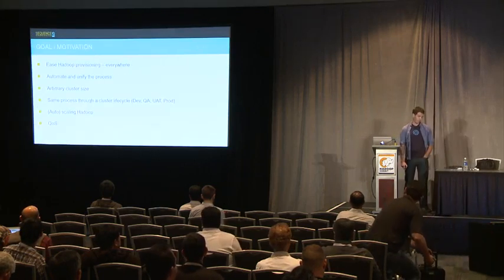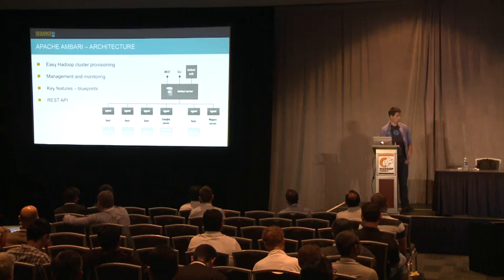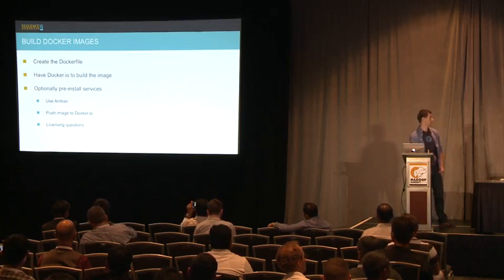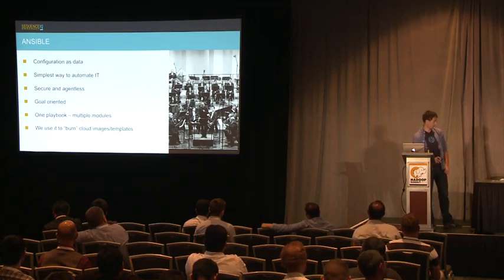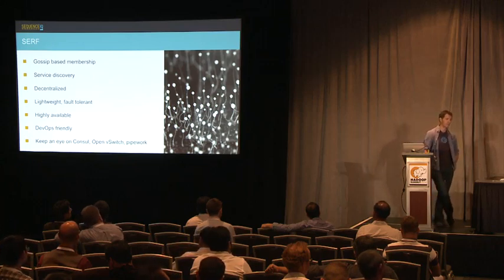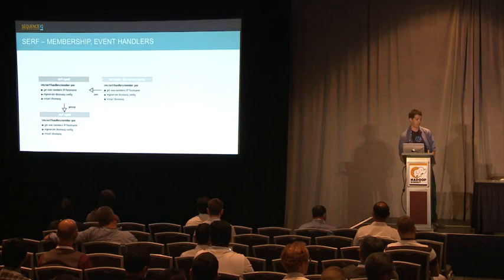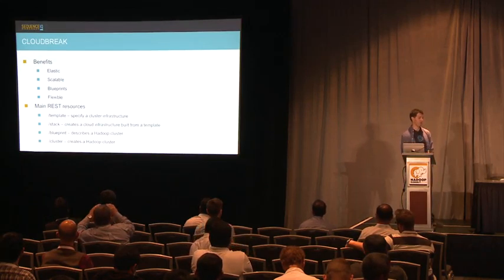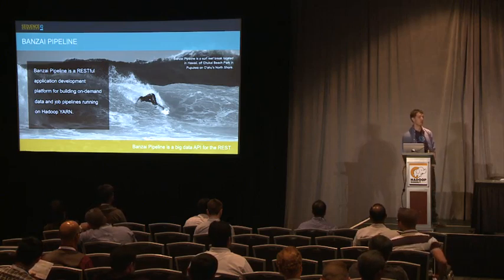0605 Docker Based Hadoop Provisioning